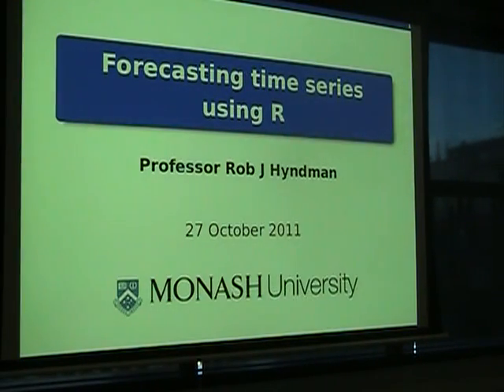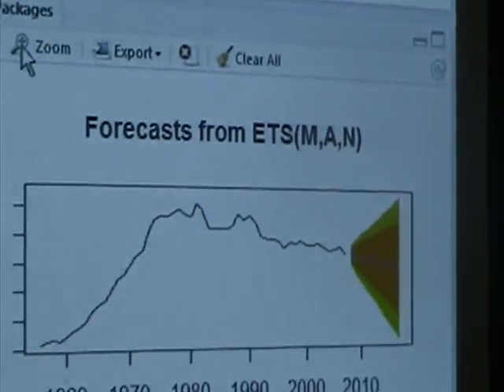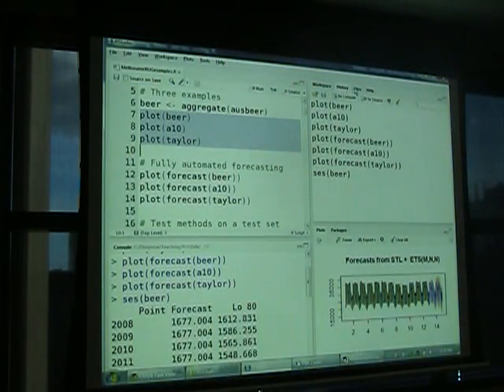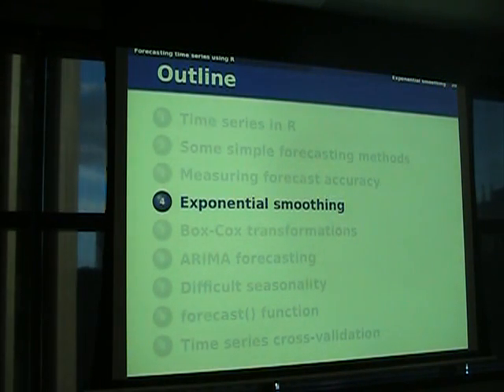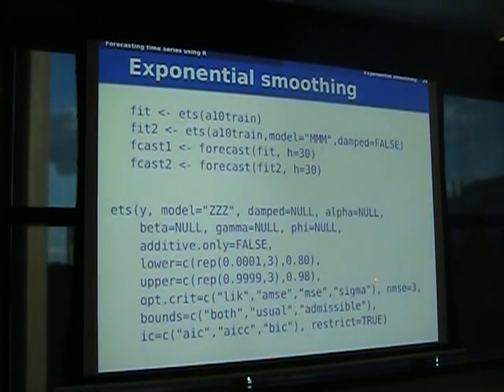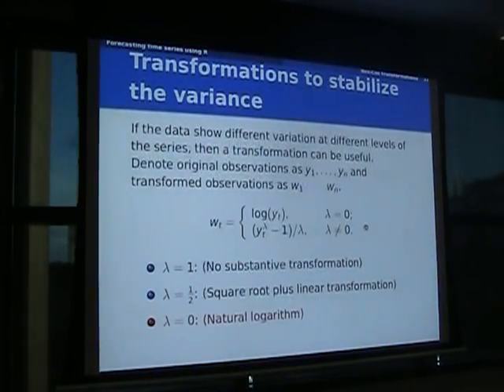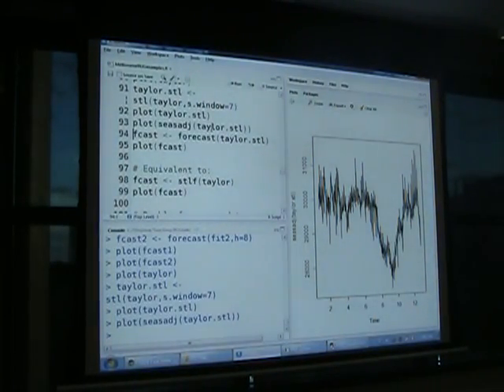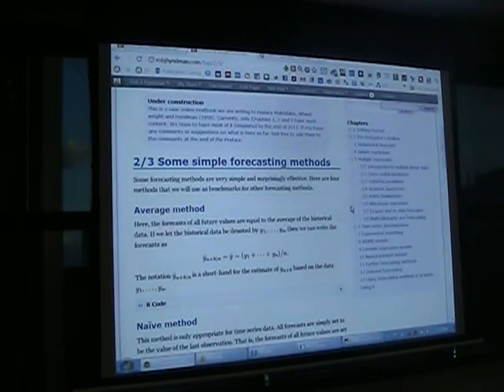Forecasting time series using R by Prof Rob J Hyndman at Melbourne R Users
Presenter: Prof Rob J Hyndman

I will look at the various facilities for time series forecasting available in R, concentrating on the forecast package. This package implements several automatic methods for forecasting time series including foreasts from ARIMA models, ARFIMA models and exponential smoothing models. I will also look more generally at how to go about forecasting non-seasonal data, seasonal data, seasonal data with high frequency, and seasonal data with multiple frequencies. Examples will be taken from my own consulting experience. I will give an overview of what's possible and available and where it is useful, rather than give the mathematical details of any specific time series methods.

Rob J Hyndman is Professor of Statistics at Monash  University and Director of the Monash University Business and Economic Forecasting Unit. He completed a science degree at the University of Melbourne in 1988 and a PhD on nonlinear time series modelling at the same university in 1992. He has worked at the University of Melbourne, Colorado State University, the Australian National University and Monash University. Rob is Editor-in-Chief of the "International Journal of Forecasting" and a Director of the International Institute of Forecasters. He has written over 100 research papers in statistical science. In 2007, he received the Moran medal from the Australian Academy of Science for his contributions to statistical research. Rob is co-author of the well-known textbook "Forecasting: methods and applications" (Wiley, 3rd  ed., 1998) and of the book "Forecasting with exponential smoothing: the state space approach" (Springer, 2008). He is also the author of the widely-used "forecast" package for R. For over 25 years, Rob has maintained an active consulting practice, assisting hundreds of companies and organizations on forecasting problems. His recent consulting work has involved forecasting electricity demand, tourism demand and the Australian government health budget.  More information is available on his website at robjhyndman.com.

Thank you to Pedro Olaya for filming the talk and Deloitte for providing the venue.